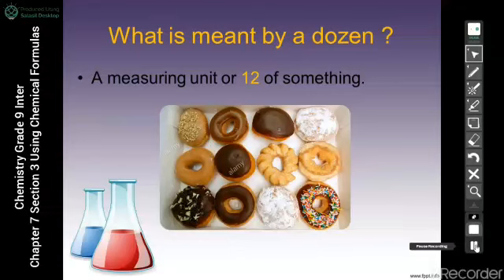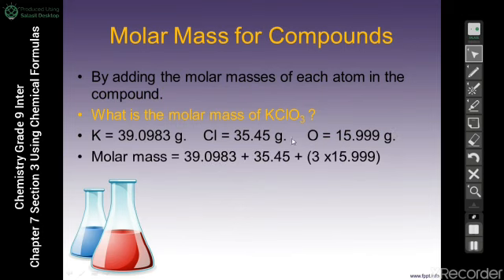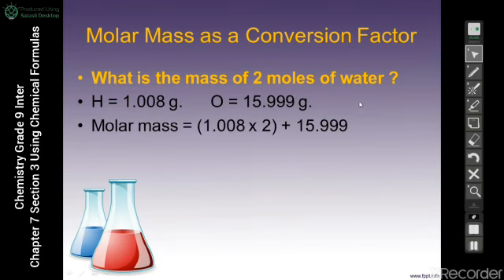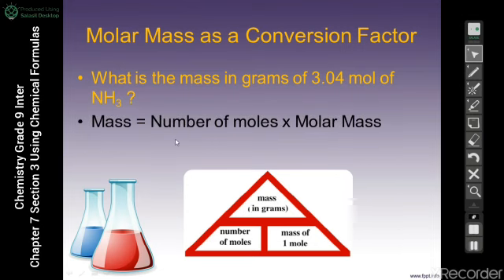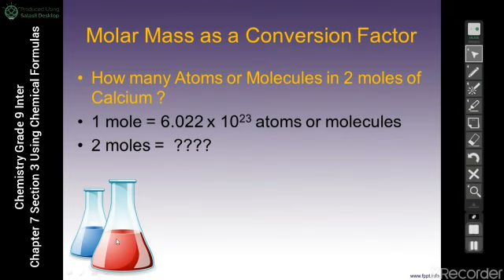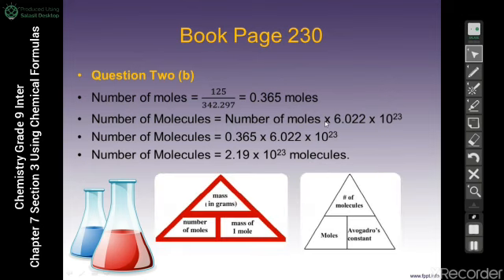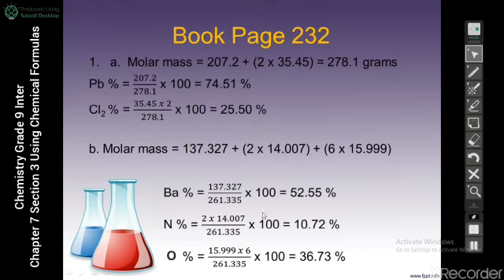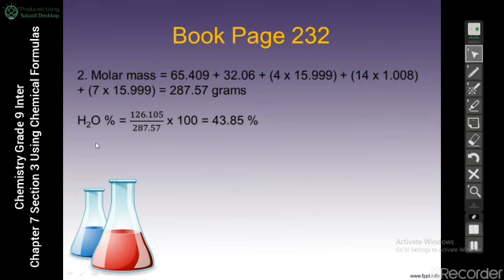G9 Chapter 7